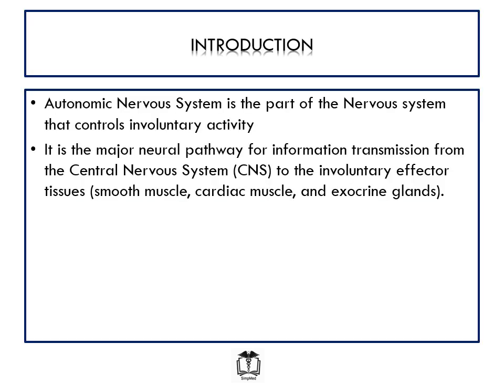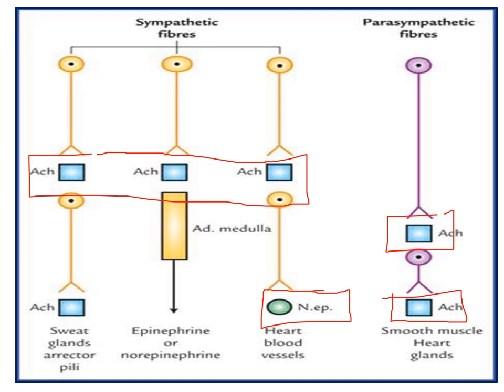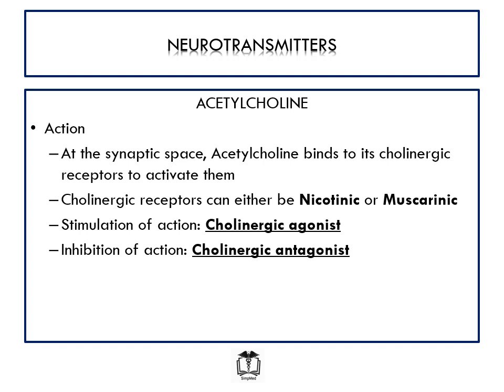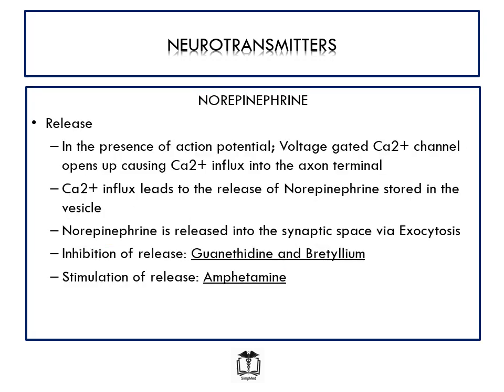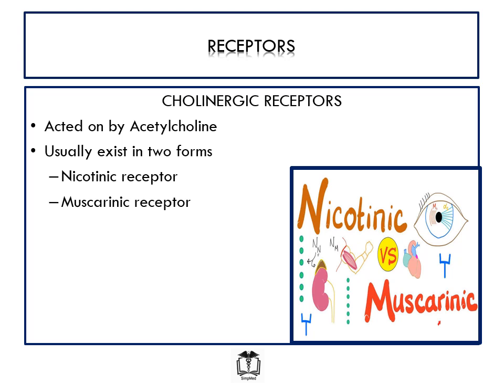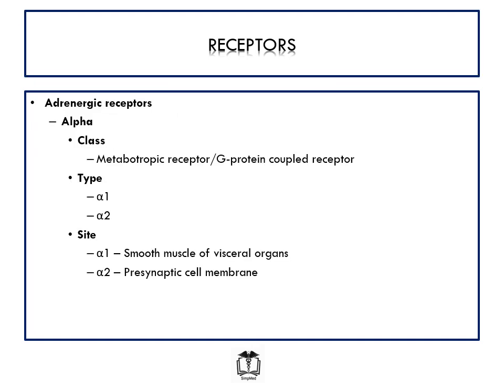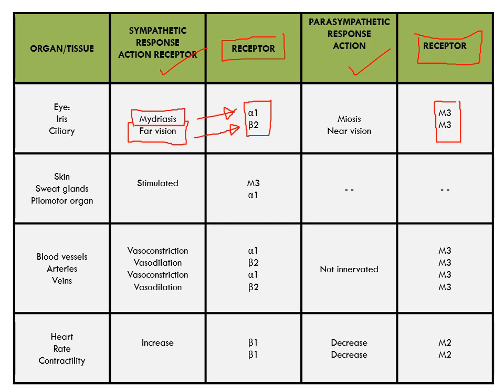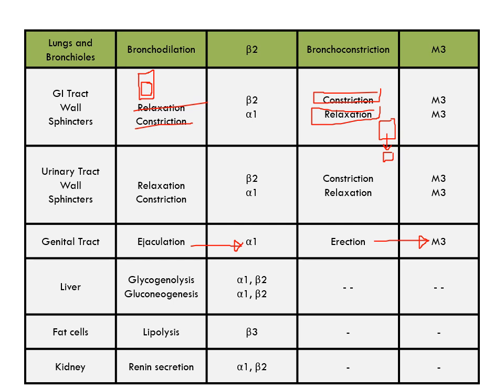07 Introduction to Autonomic Pharmacology